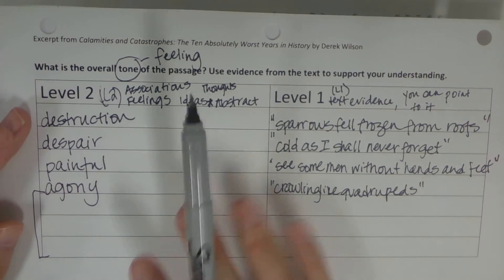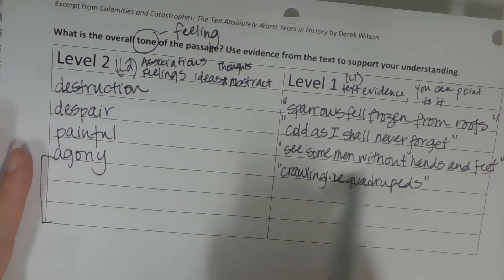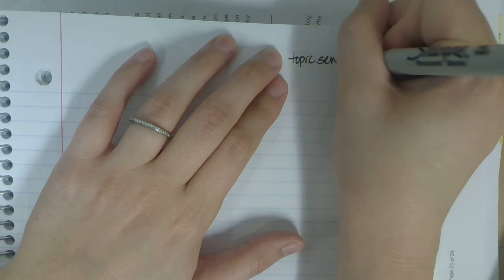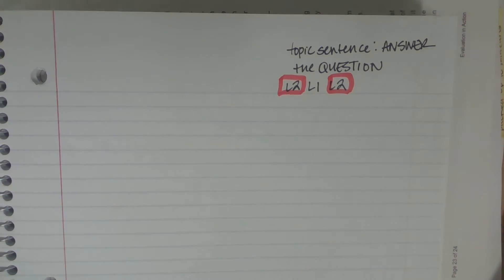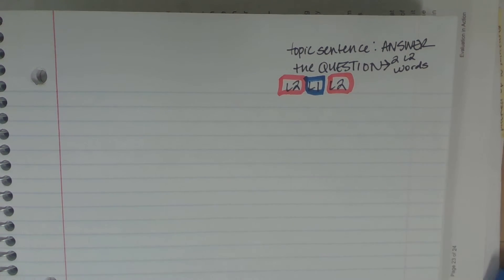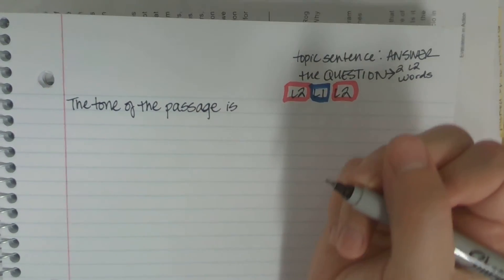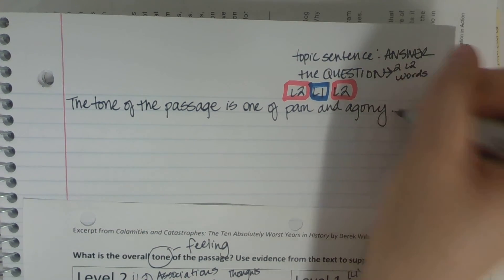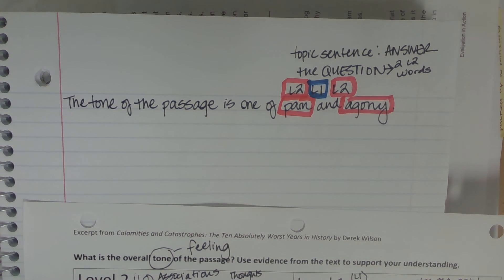Calamities Topic Sentence